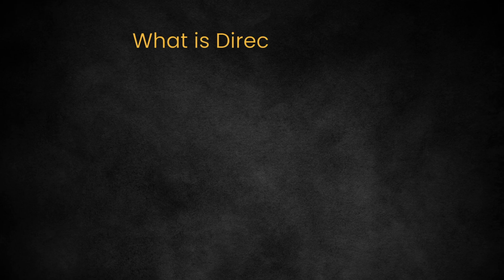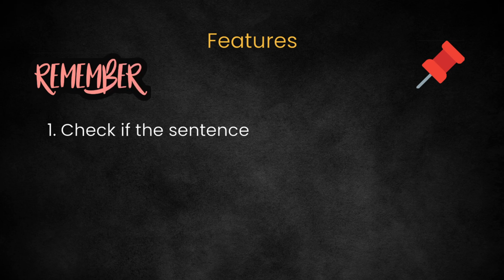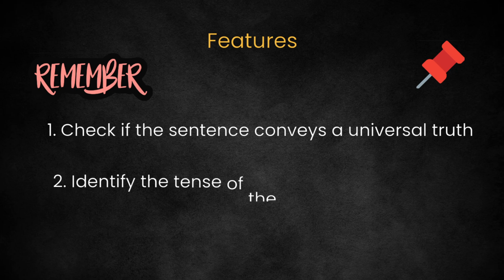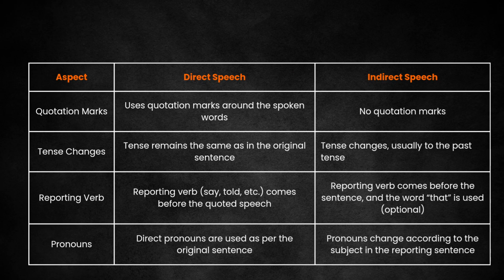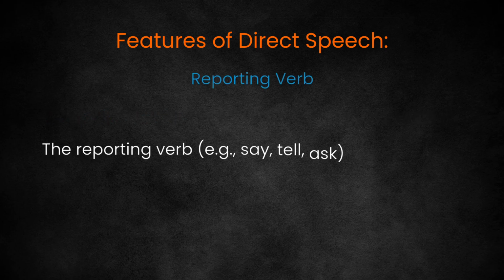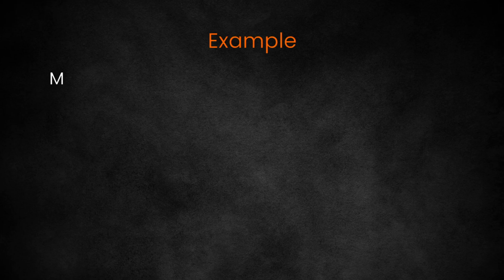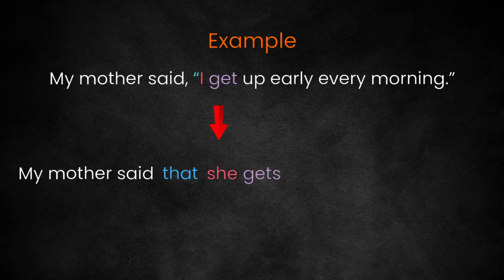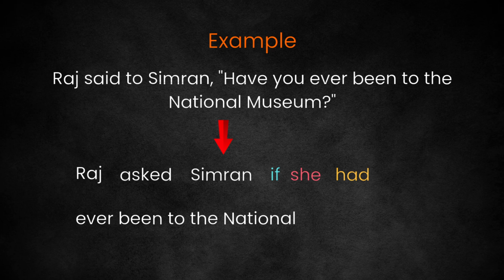Master Reported Speech in Minutes! | Direct to Indirect Speech Made Easy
📌 Reported Speech | Direct & Indirect Speech | Rules, Examples & Easy Explanation
Confused about reported speech? Struggling with direct and indirect speech? In this video, we break it down step by step with simple explanations, rules, and examples to help you master English grammar easily!
🔹 What You’ll Learn:
✔️ What is Reported Speech? (Definition & Meaning)
✔️ Difference between Direct and Indirect Speech
✔️ Rules for Changing Direct Speech to Indirect Speech
✔️ Tense Changes in Reported Speech (Present to Past, Past to Past Perfect)
✔️ Pronoun & Time Expression Changes (Today → That Day, Tomorrow → The Next Day)
✔️ Examples & Common Mistakes to Avoid
✔️ How to Use Reported Speech in Conversations & Exams
🔹 Perfect for:
📌 CBSE, ICSE, SSC, and other Board Exam Students
📌 Competitive Exams like IELTS, TOEFL, and PTE
📌 Spoken English & Writing Skills Improvement
📌 Grammar Learners & English Fluency Seekers